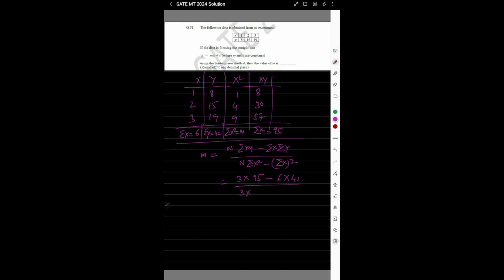Question No - 51 GATE MT 2024 (Metallurgy, Engineering Mathematics, Least Square Method)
Q.51 The following data is obtained from an experiment:
x
1
2
3
𝑦
8
15
19
If the data is fit using the straight line
𝑦 = 𝑚𝑥+𝑐 (where m and c are constants)
using the least-squares method, then the value of m is _________. (Round off to one decimal place).